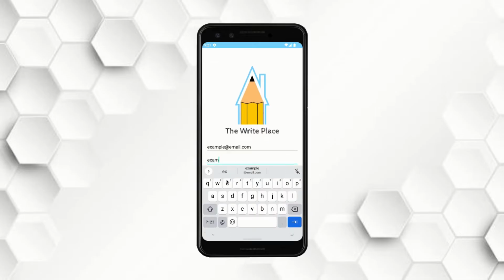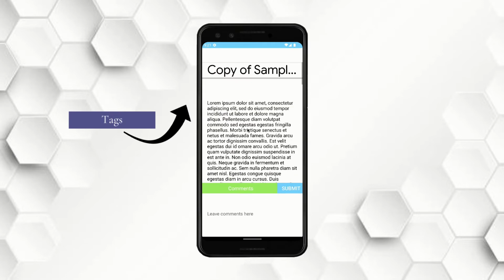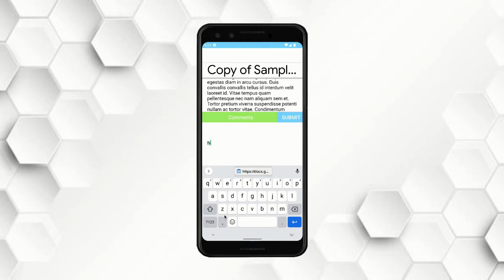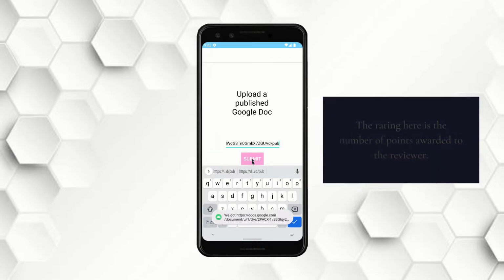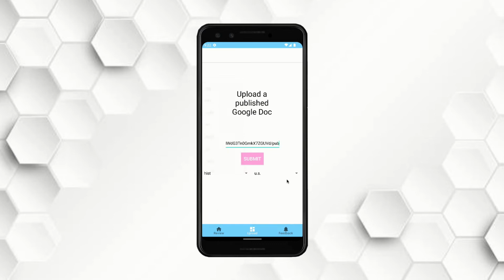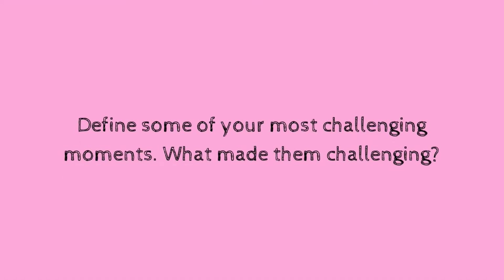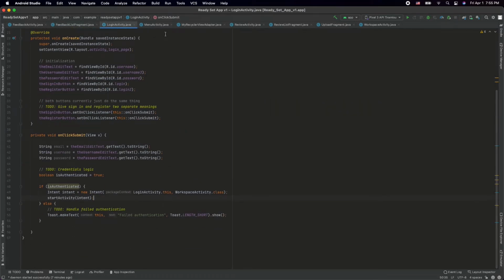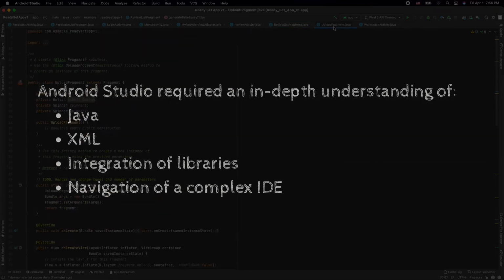The Write Place - 2022 App Pitch - Finalist Update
Video Edited by: Anika Suman
Group Members: Anika Suman, Eric Wang, Jason Yin, Michael Scutari, Roshan Sundaram